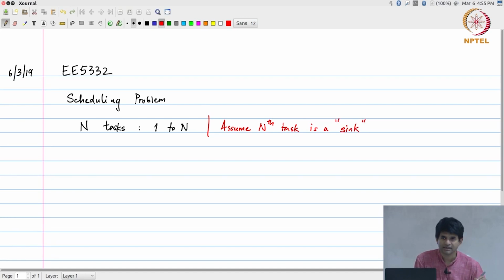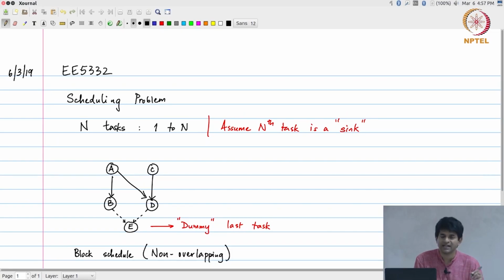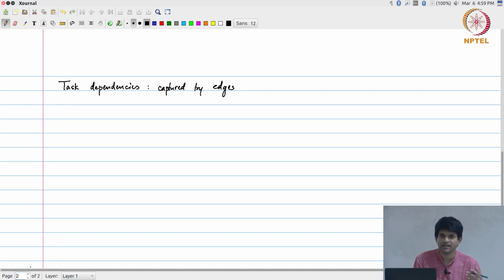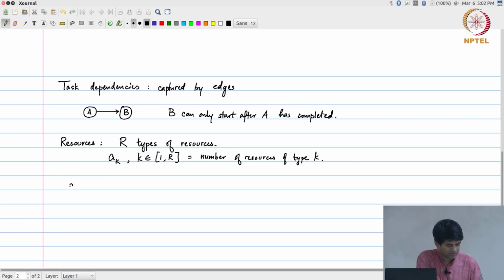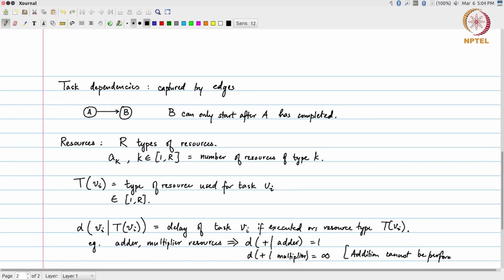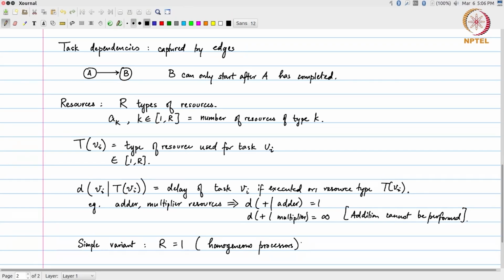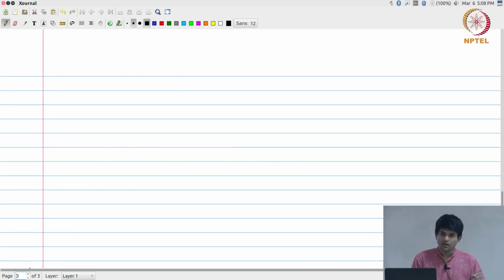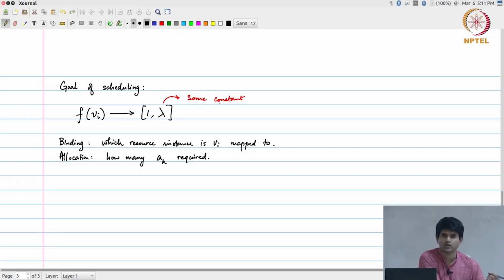Scheduling: problem formulation